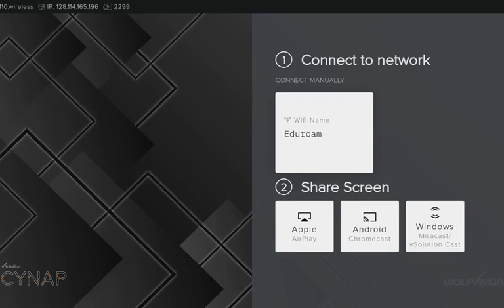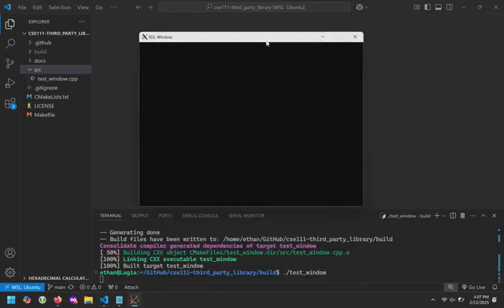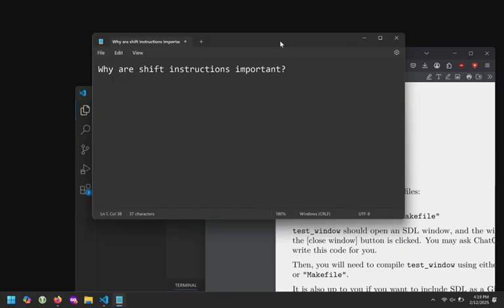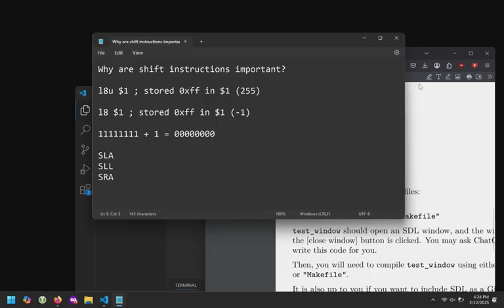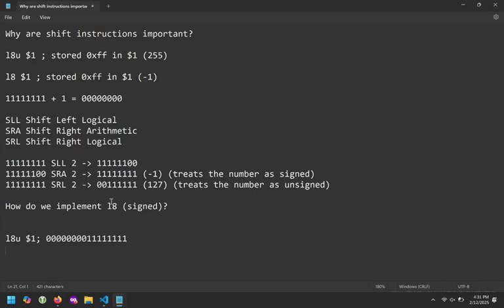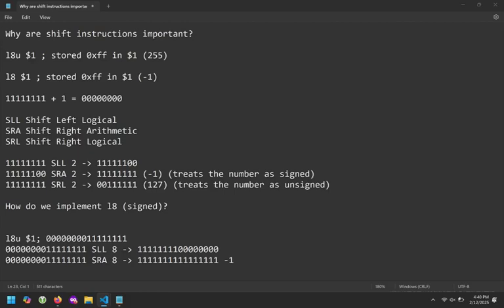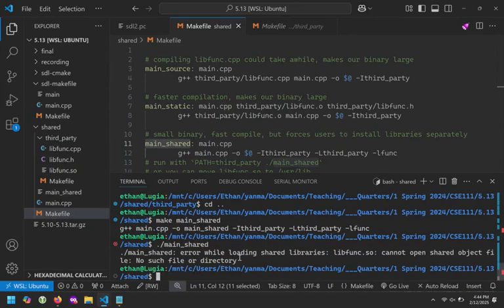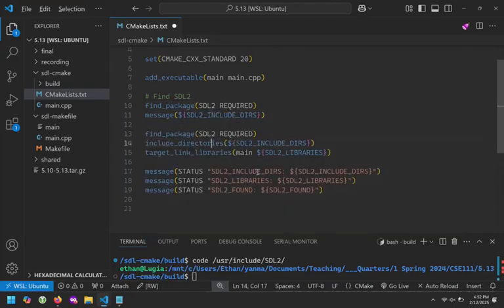CSE111 Winter 2025 2/12